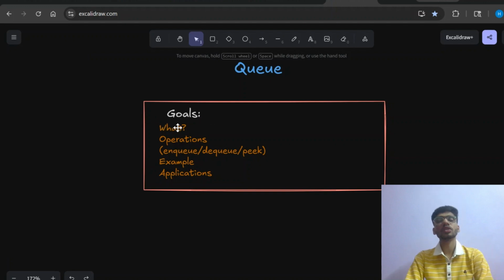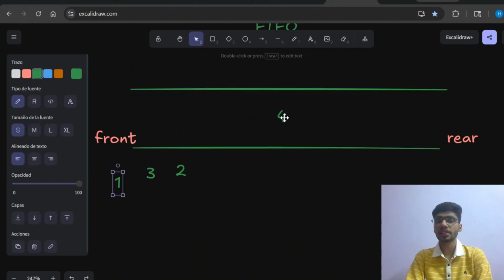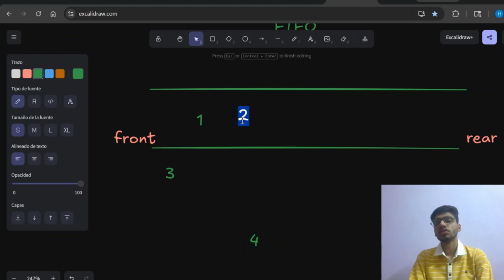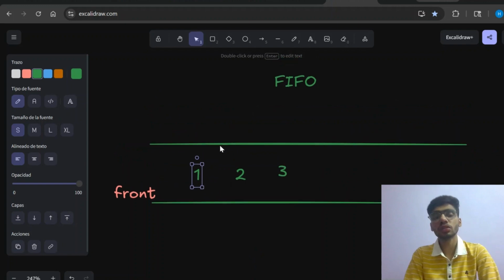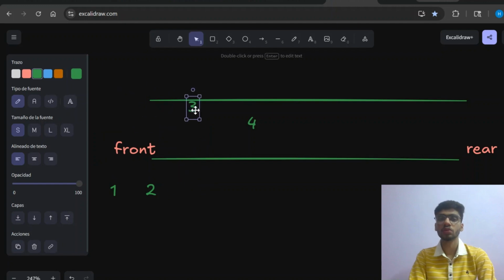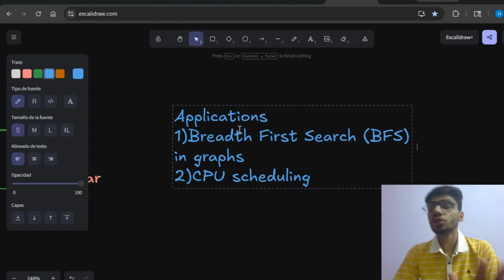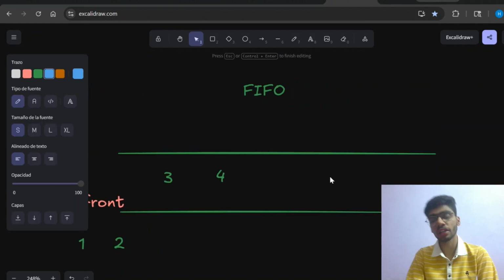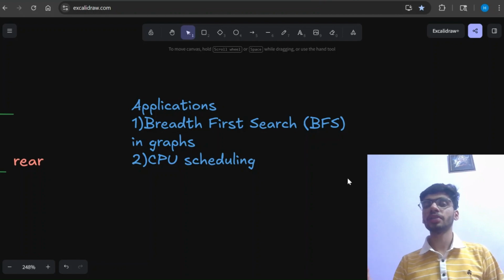What is Queue Data Structure ? Basics of queue Explanation